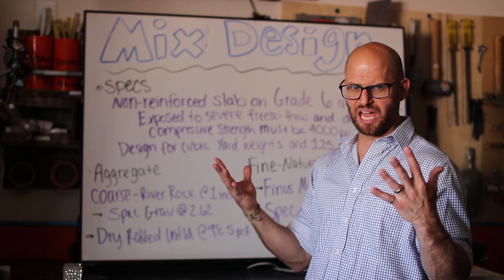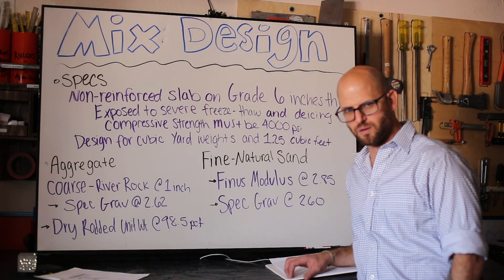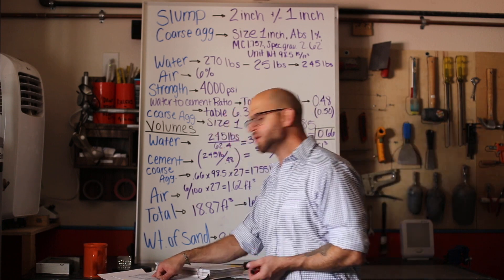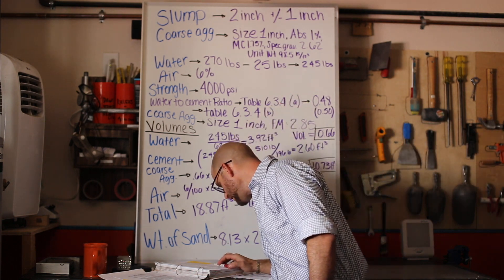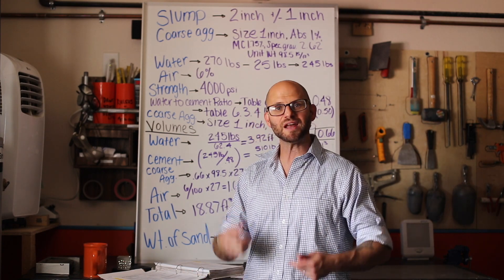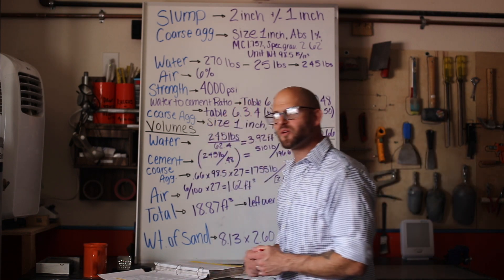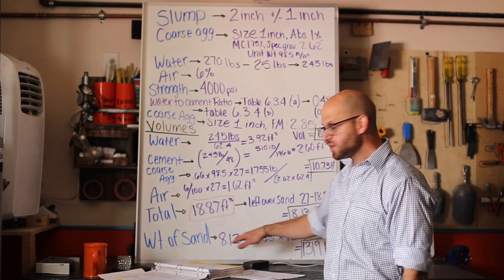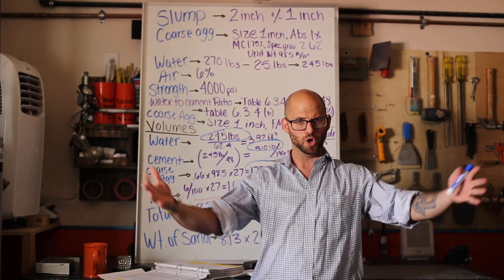Concrete Mix Design - Vlog #32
It's MATH MONDAY! In this video, Jon will be talking about concrete mix design using ACI 211 - the absolute volume method.